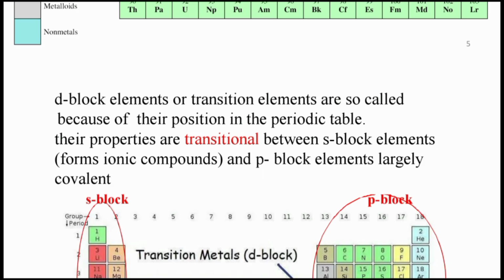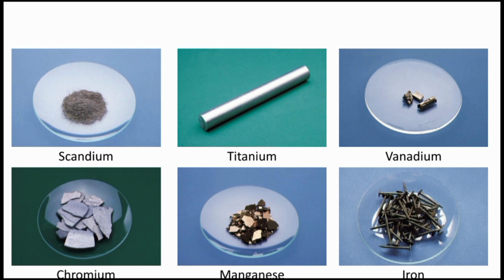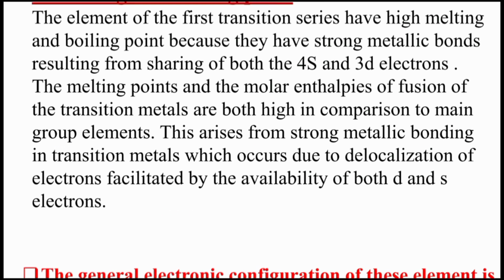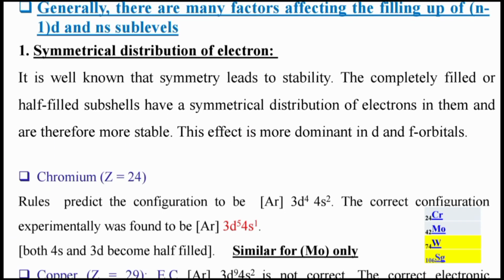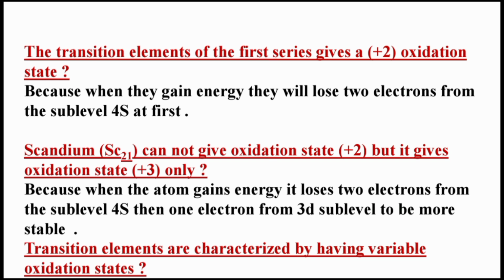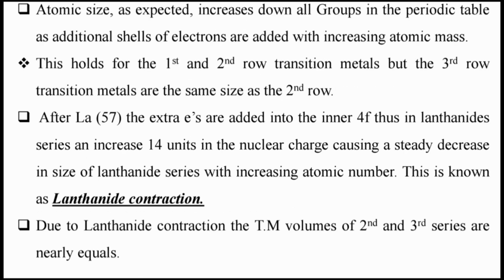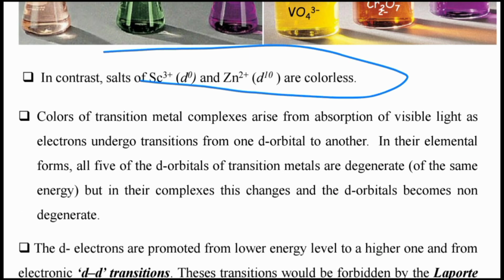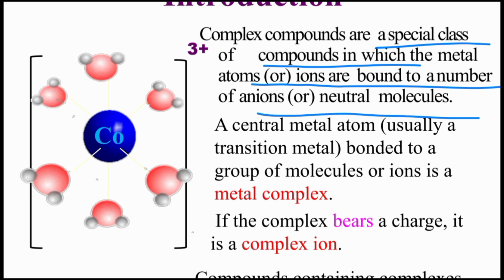IMAT Chemistry Lecture 5 | Transition elements and their properties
Transition elements are a group of metals in the d-block of the periodic table, characterized by:

Key Features
1. Partially filled d-subshells: Transition elements have partially filled d-orbitals, which allows them to exhibit variable valency.
2. Variable oxidation states: They can form ions with different charges due to the availability of multiple orbitals for bonding.
3. Catalytic properties: Many transition elements and their compounds exhibit catalytic activity.
4. Colored compounds: Transition metal compounds often display vibrant colors due to d-d transitions.
5. *Magnetic properties*: Some transition elements exhibit magnetic behavior.

- d-block elements
- Transition metals
- Variable valency
- Catalytic properties
- Colored compounds
- Magnetic properties

Would you like to know more about a specific aspect of transition elements?